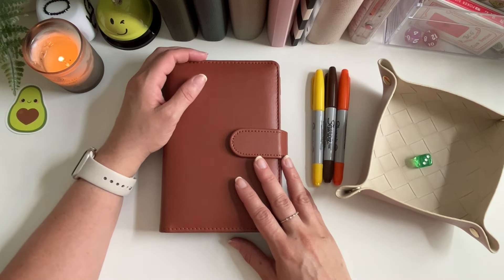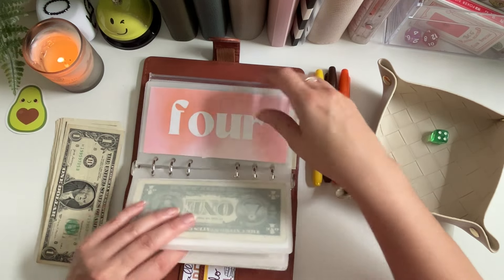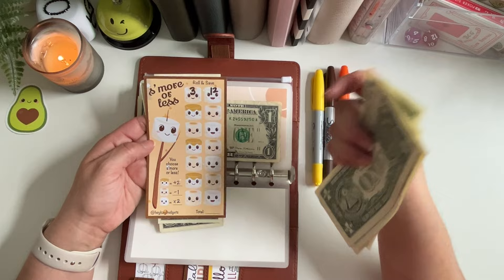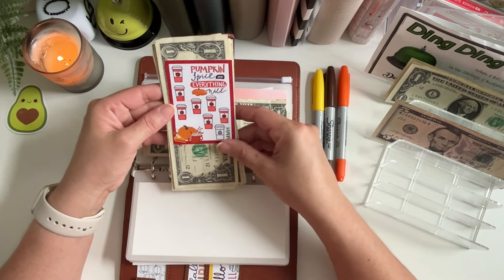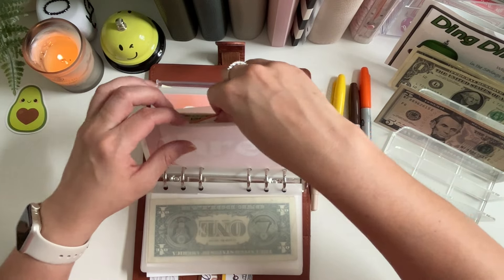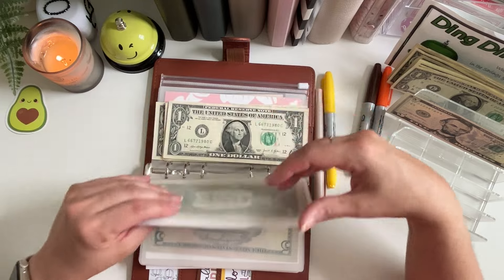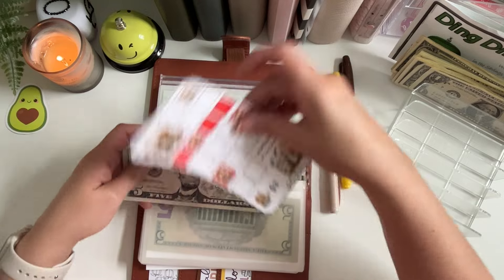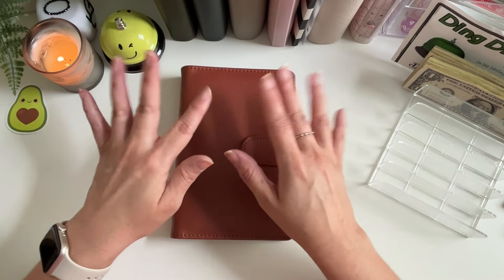🥑 Tiny Thursday | Saving Money with a Tiny Budget | September Week 1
Happy Tiny Thursday everyone! In this video I am saving with my tiny savings challenges. These tinies are becoming one of my favorite ways to save money. I love how quickly I can move through them with $1 at a time. The quick wins help motivate me to keep saving and It makes saving on a tiny budget so much more enjoyable! I hope you enjoy this video and if you do don't forget to like this video before you leave, subscribe if you haven't already and I hope you make today a good one! 💕

Back to School Tinies: @budgetwithcarly
Pumpkin Spice & Everything Nice Tiny: @mymodernhomestead
Fall Gnome Tiny: @gentlecharmbudgets
Guinea Pig Mini: @wheeklybudgets
Fall Savings Mini: @DawnsSunriseBudgeting

🛍️ Amazon Storefront
🛍️ My Small Amazon Business

📈 Investing: Sign up for Robinhood with my link and we'll both pick our own $5 gift stock 🎁 (Ignore the income requirement)

🥑 Monthly Avocado No Spend Trackers: @heykaybudgets
🥑 Kitty Group Play: @ElaineRealized
🥑 Hallmark Movie: @budgetyourlife
🥑 Food Truck Fridays Bundle: @toebeanbudgets
🥑 Avocado Roll & Save Group Play: @lilzworld733
🥑 Twenty One Blackjack Group Play: @gentlecharmbudgets
🥑 Diner Savings 1K Collab Savings Challenge: @budgetwithtiffany @Elainerealized  @BeccaBudgets777 @bookishmammabudgets
🥑 Goodbye Summer Group Play: @norelisbudgets
🥑 Make Your Own Sugar, Be Your Own Daddy: @BudgetWithCarly
🥑 Crab Races
🥑 Save $100 Group Play: @mandysbudgetingjourney
🥑 Roll by 5's w/Bedazzled Dice: @bajan_girl_budgets
🥑 Watch Out For Tiki: @PatinaDeVilleDesigns
🥑 Sea Turtles: @TeachSaveTravel
🥑 Save $5 a Week in 2024 Group Play: @savewithjudy
🥑 Save $24 in 2024: @Budgetwithjess
🥑 100 Envelopes Tracker: @Budgetwithjess
🥑 Guinea Pig Love: @teachsavetravel
🥑 Greece Savings Challenge: @teachsavetravel

Direct Links:
A5 Christmas Binder
My A6 Budget Binders
Confetti Budget Binder
Big Button Calculator
Giant Paperclips
Avocado Notebook
Pastel Highlighters
Cash Tray Organizer
Nail Polish Color
Extendable Cell Phone Holder
Prop Money